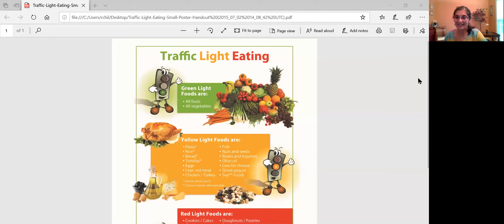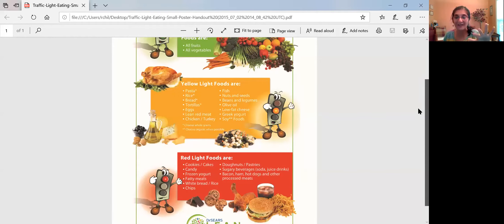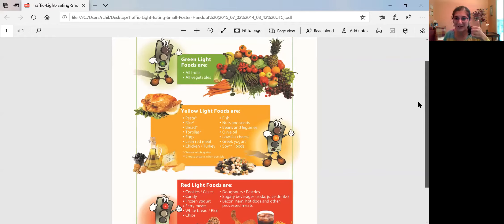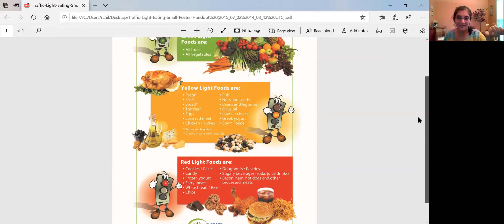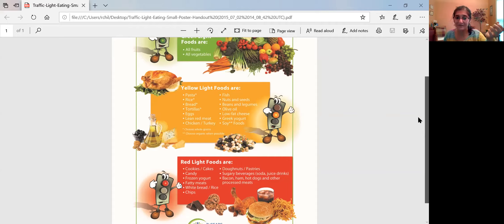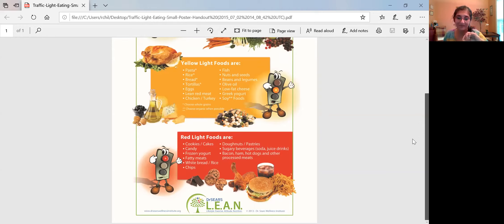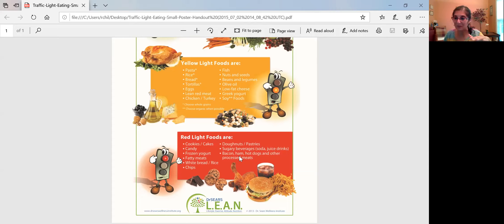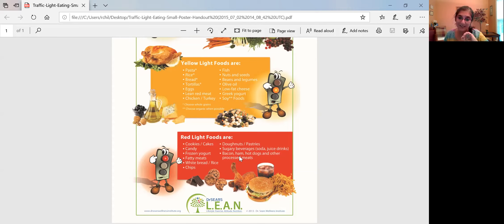How To Teach Kids To Eat Healthy: The Traffic Light Diet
In this video, I share a simple technique to teach your child about healthy eating. Works well for adults too!
In the age of constantly shifting nutritional and dietary trends, how do know which diet is best for us? Sometimes when we do not know where to begin, beginning at the very beginning may just be the best thing to do! Start with the Traffic Light Diet😊
These videos are for informational and educational purposes only. If you are under a physician’s care always check with them before making any lifestyle or dietary changes. The content of this video must not be construed as or substituted for any medical advice.